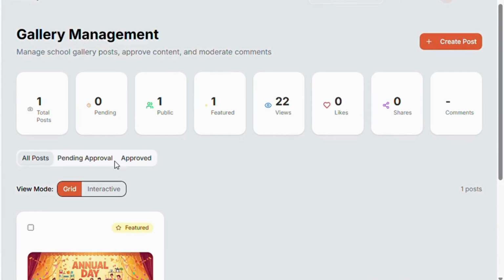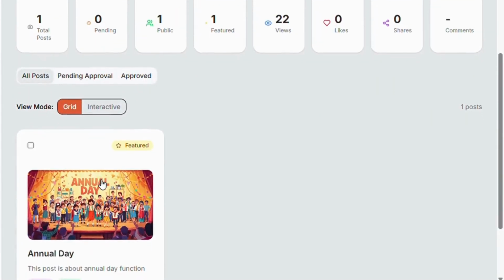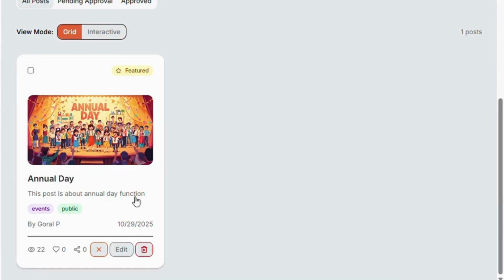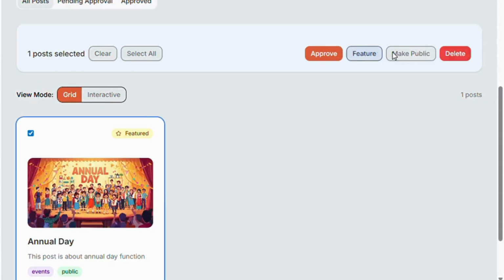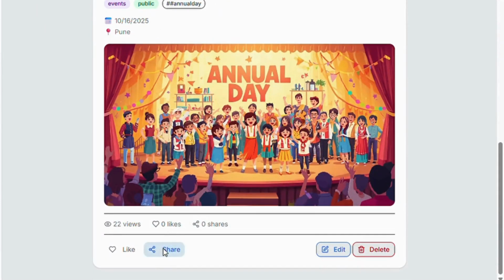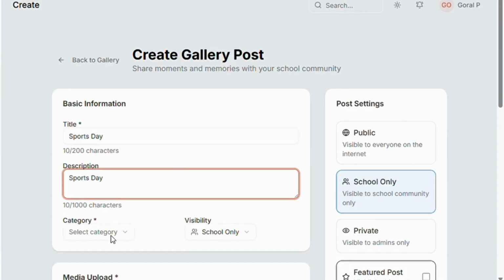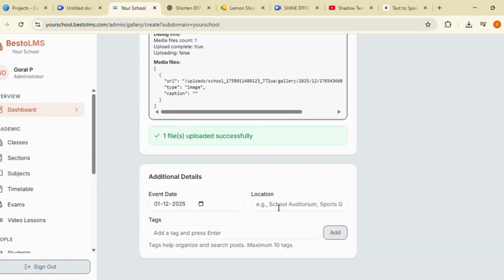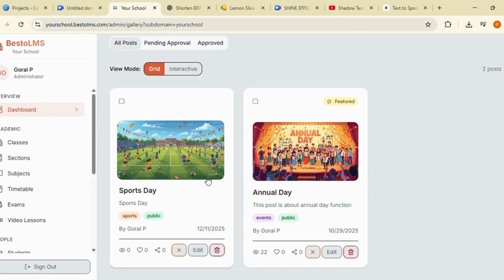Share Event Photos on Besto LMS 🔥 Public Posts Step-by-Step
In this video, learn how to post photos of school events or functions in BestoLMS and make them public so everyone in your institution can see and engage with them.

Here’s what you’ll learn step-by-step:
✅ How to upload photos or event highlights on Besto LMS
✅ Choose privacy settings — make your post public or restricted
✅ Share updates, celebrations, and achievements with everyone!

With BestoLMS, schools can share memories, events, and updates easily — making communication more engaging and transparent for students, teachers, and parents.